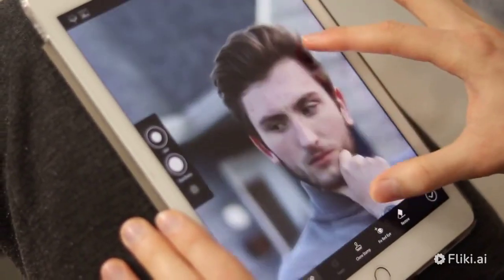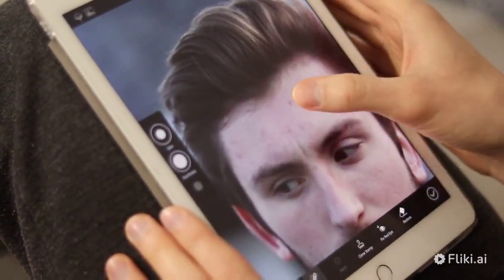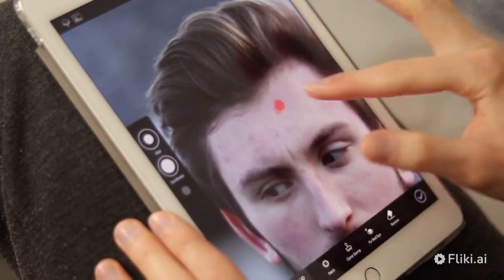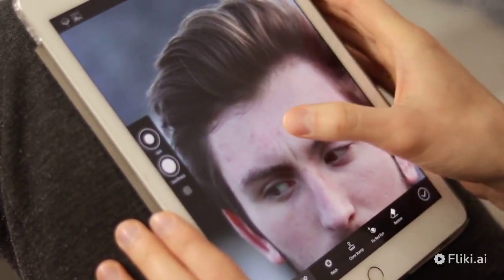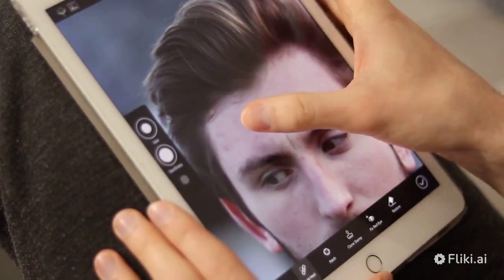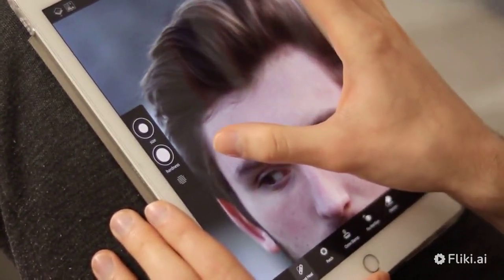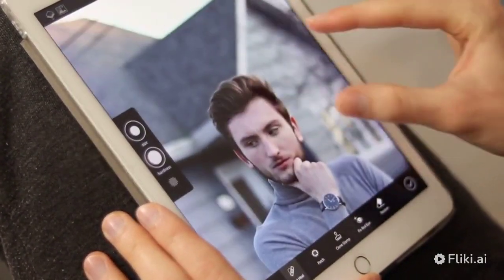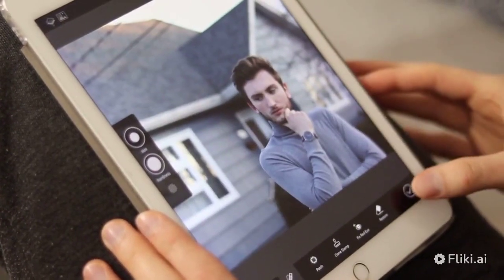AI Presenting: How to Create a Successful YouTube Channel using AI Tools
🤖 Today's topic is “How to Create a Successful YouTube Channel using AI Tools”